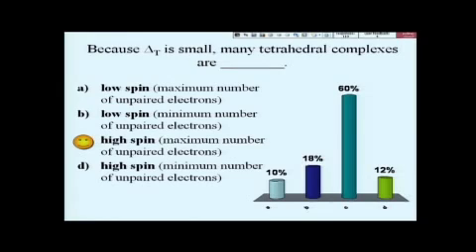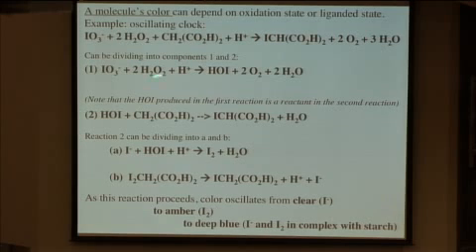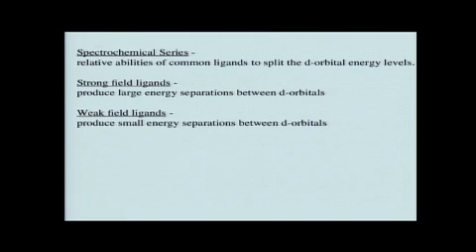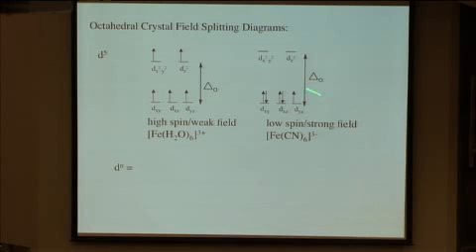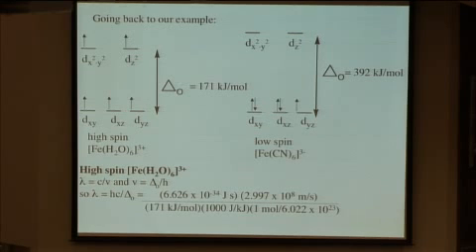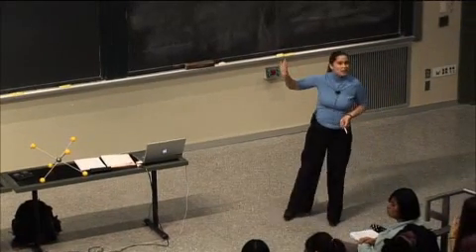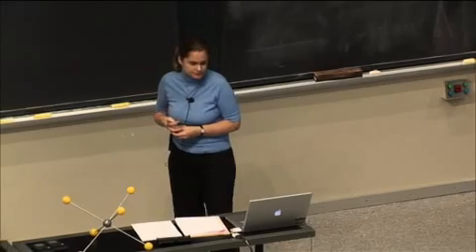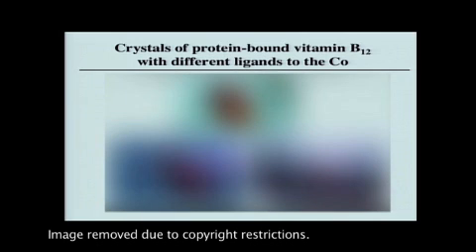ocw 5 111 f08 lec30 300k